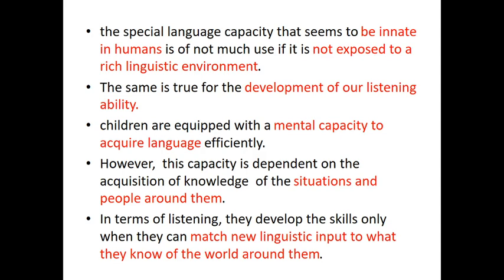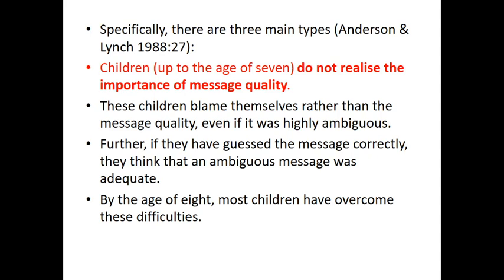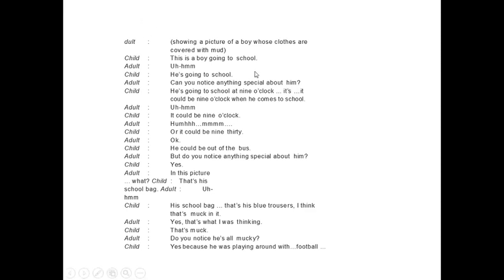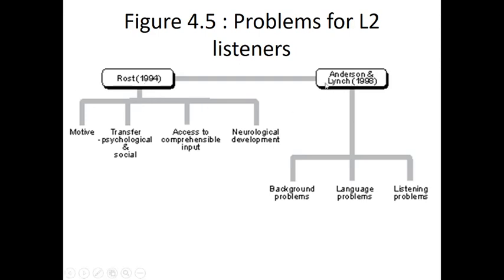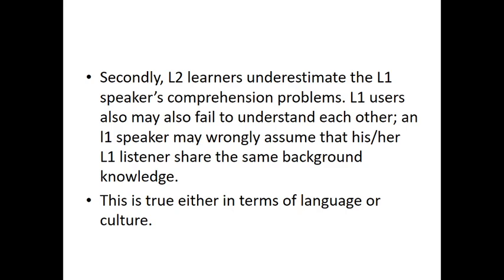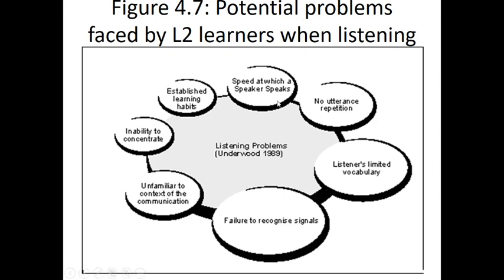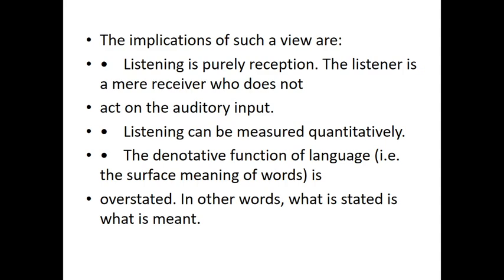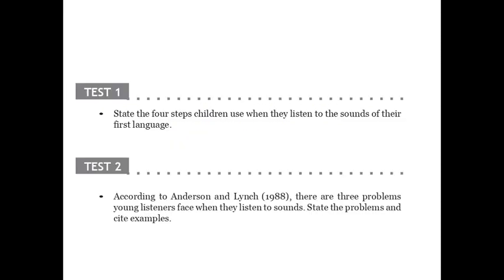Listening and Speaking in ESL - Topic 04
Topic 04 - Listening and Language Learning